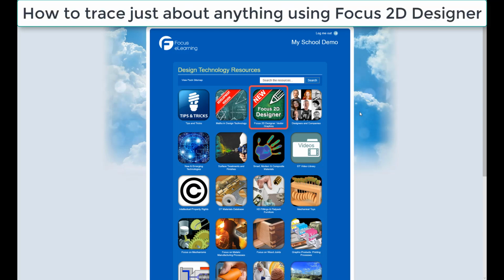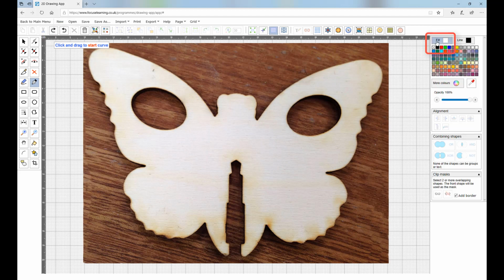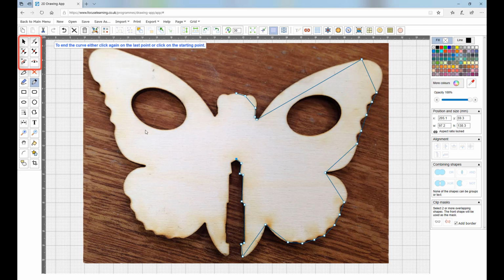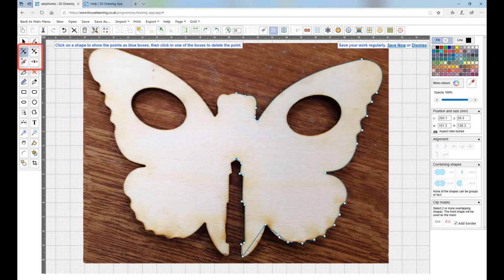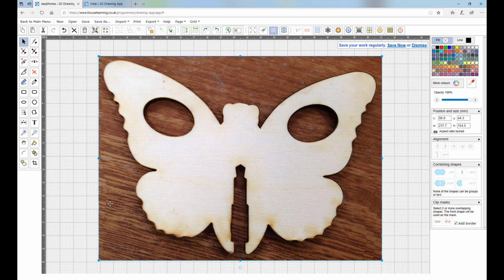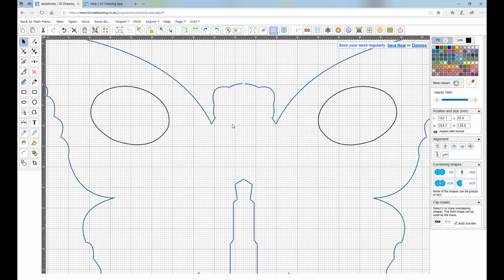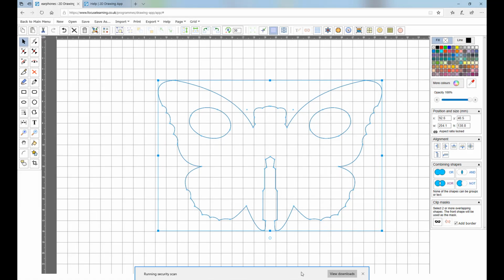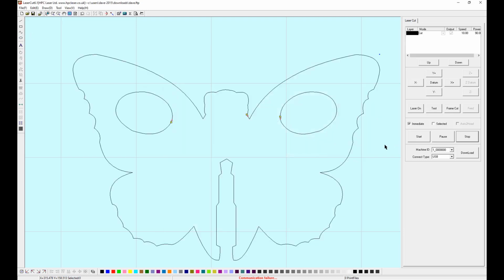How to Trace Images Manually Using Focus 2D Designer